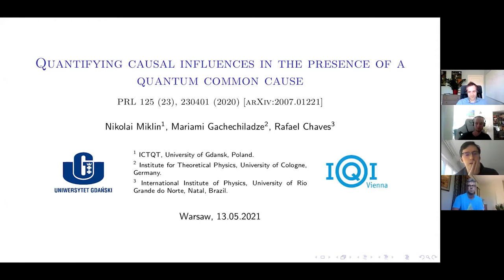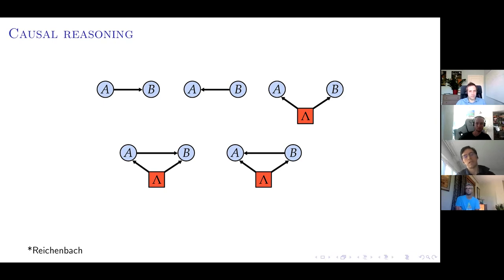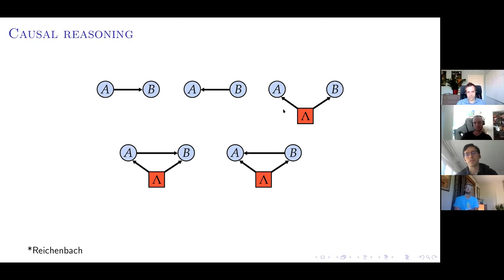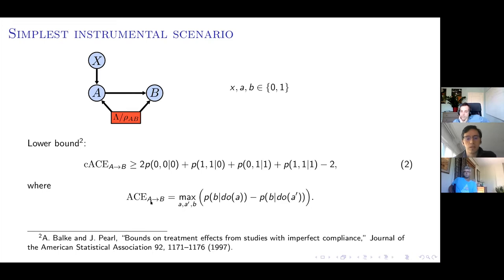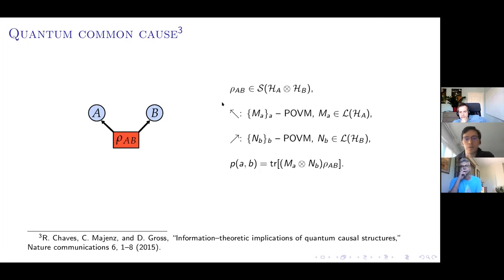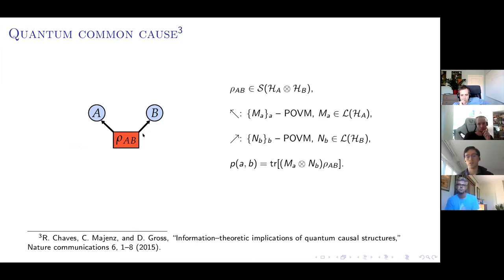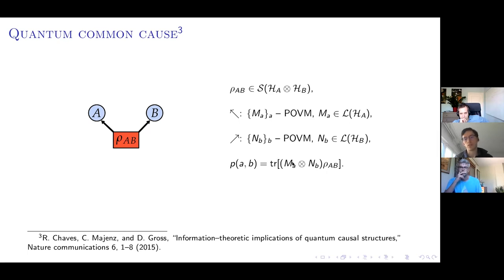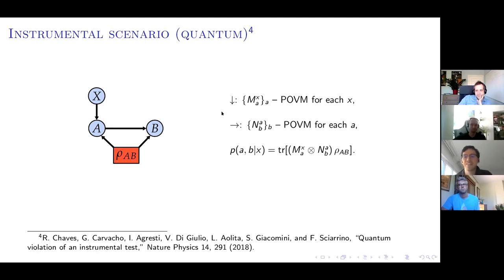Nikolai. Miklin: Quantifying causal influences in the presence of a quantum common cause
Nikolai Miklin (Heinrich Heine University Düsseldorf).
Quantifying causal influences in the presence of a quantum common cause.
Quantum mechanics challenges our intuition on the cause-effect relations in nature. Some fundamental concepts, including Reichenbach’s common cause principle or the notion of local realism, have to be reconsidered. Traditionally, this is witnessed by the violation of a Bell inequality. But are Bell inequalities the only signature of the incompatibility between quantum correlations and causality theory? Motivated by this question, we introduce a general framework able to estimate causal influences between two variables, without the need of interventions and irrespectively of the classical, quantum, or even postquantum nature of a common cause. In particular, by considering the simplest instrumental scenario—for which violation of Bell inequalities is not possible—we show that every pure bipartite entangled state violates the classical bounds on causal influence, thus, answering in negative to the posed question and opening a new venue to explore the role of causality within quantum theory.
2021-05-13